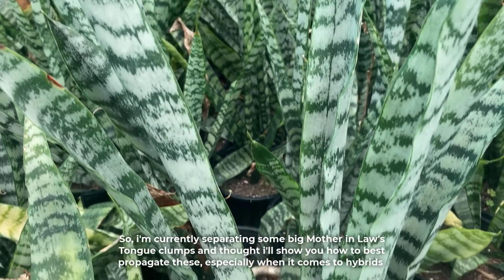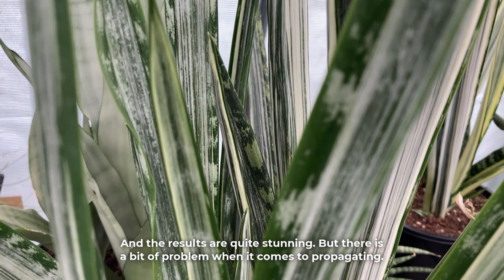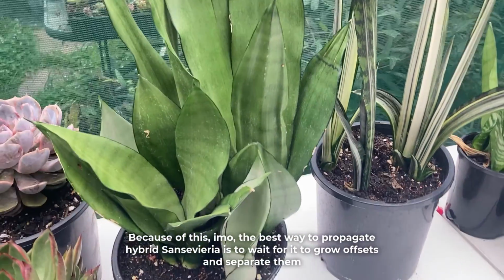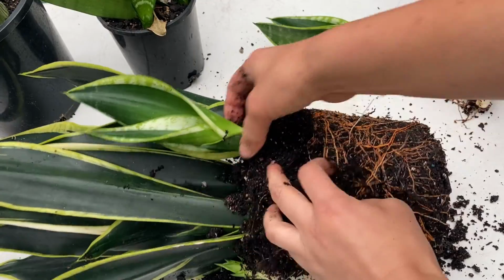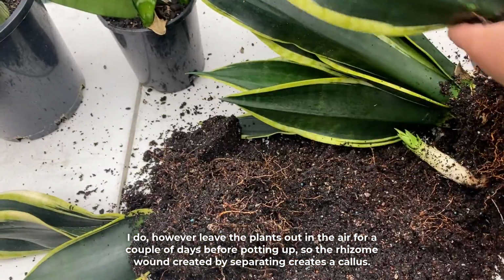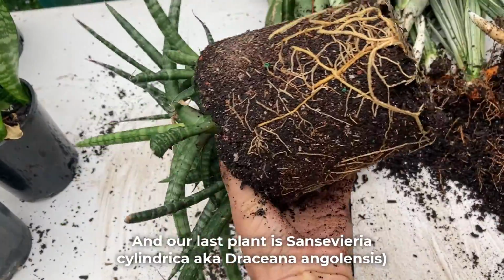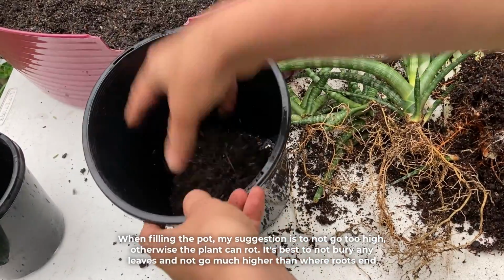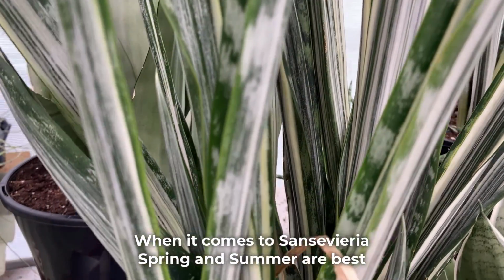How To Propagate Sansevieria/ Draceana Hybrids/ Mother in Law's Tongue, Snake Plant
Sansevieria or, as it's now known, Draceana (Mother in Law's Tongue, Snake Plant) are popular and tough houseplants that are also easy to propagate.

However, new hybrids tend not to propagate well from leaves. The reason is that they tend to revert back to one of the plants used to create them.

In this video i'll show how best to go about propagating these hybrids and preserving their traits.